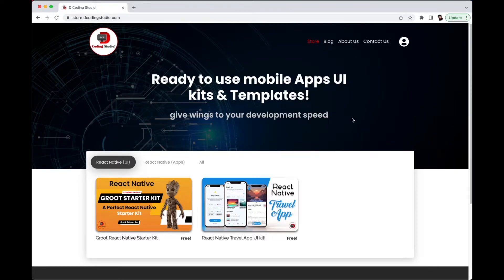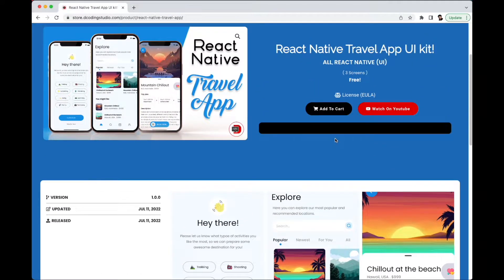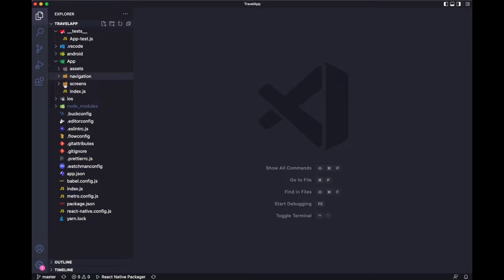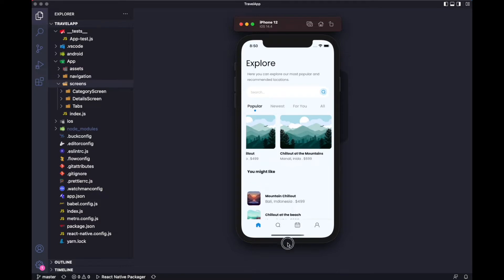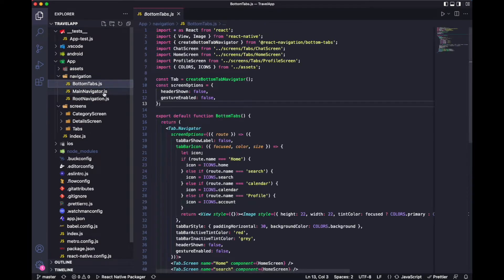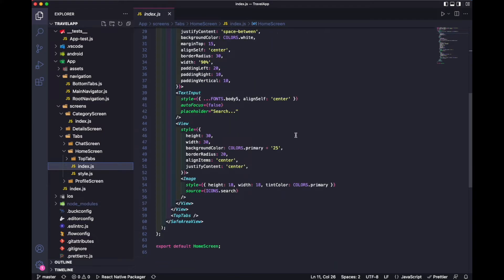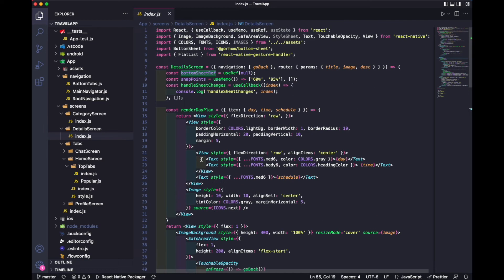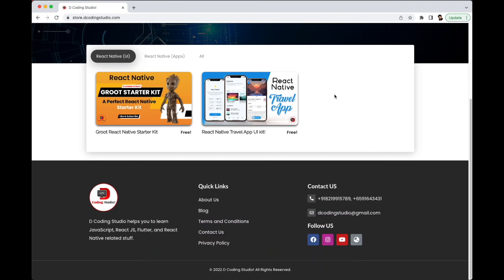React Native Travel App UI Kit || FREE CODE!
More from D Coding studio!